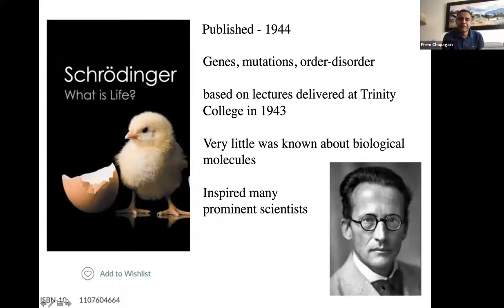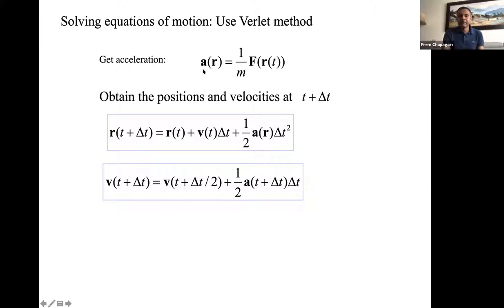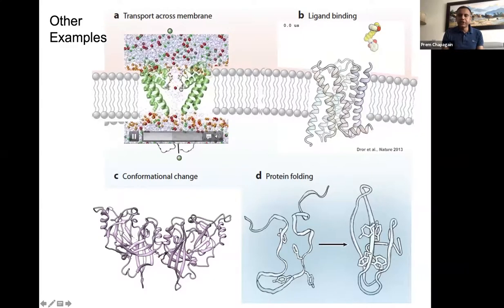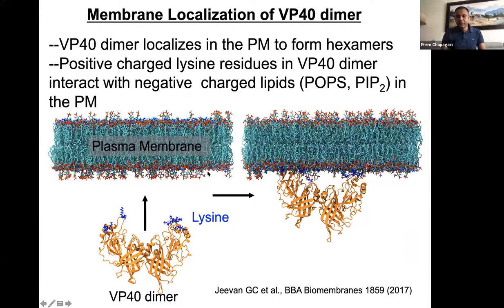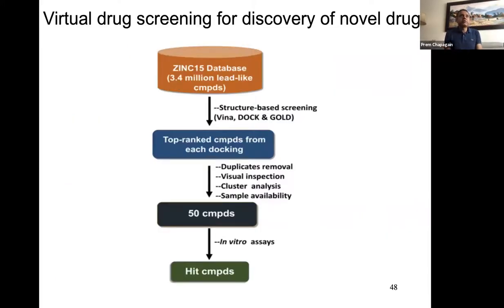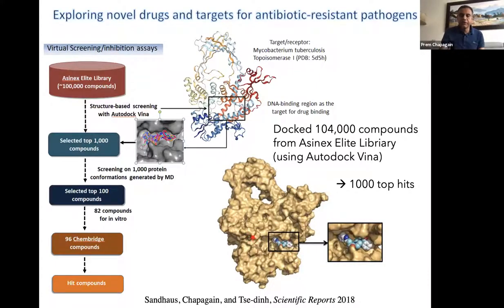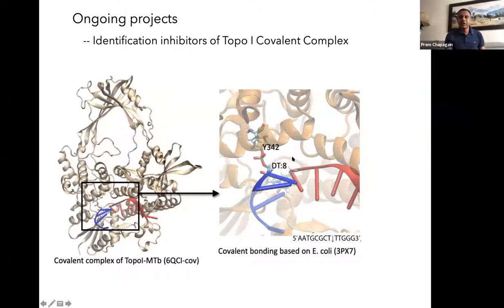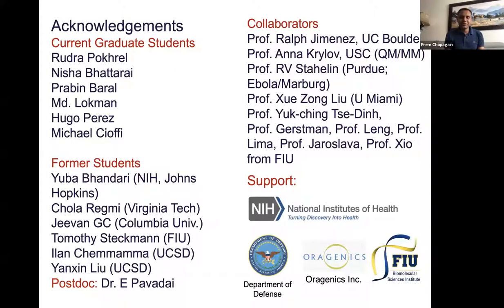Using molecular dynamics simulations to design novel inhibitors of topoisomerase enzymes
Research Seminar by Prem Chapagain (Florida International University). Recorded at the CCPBioSim Training Week, October 2020.